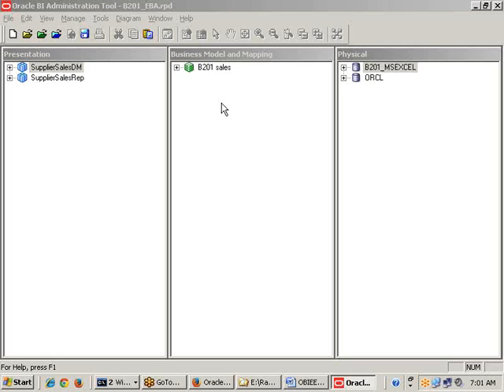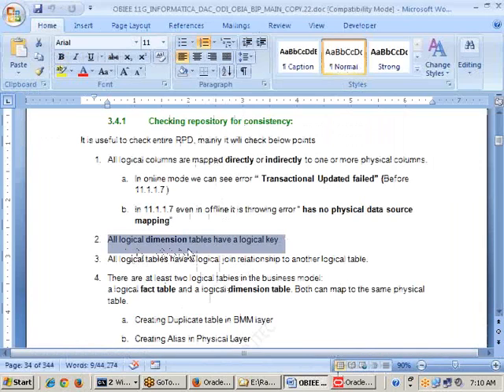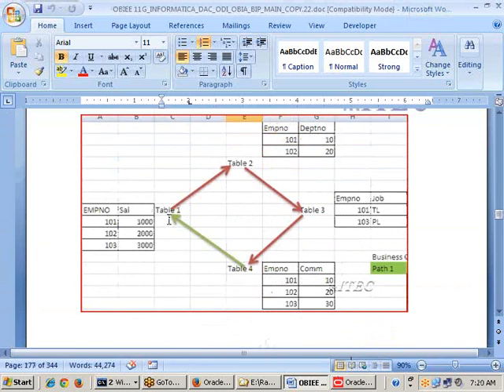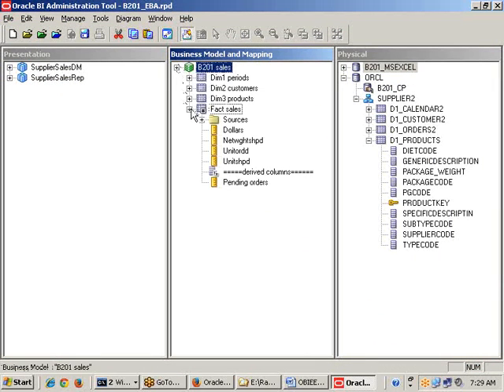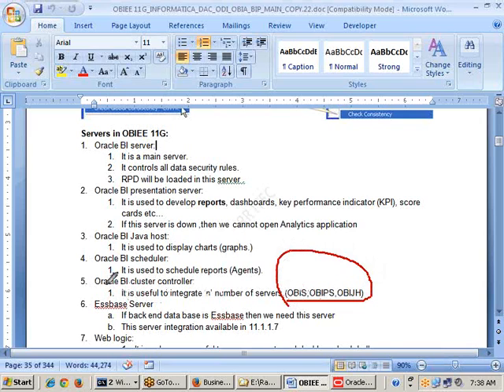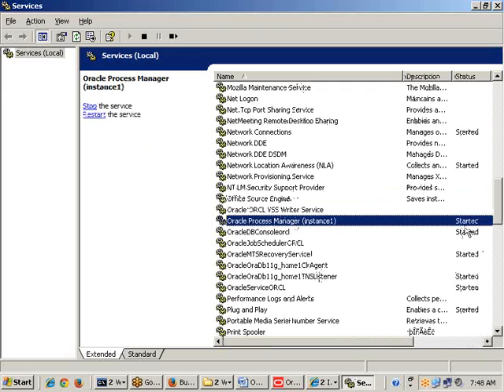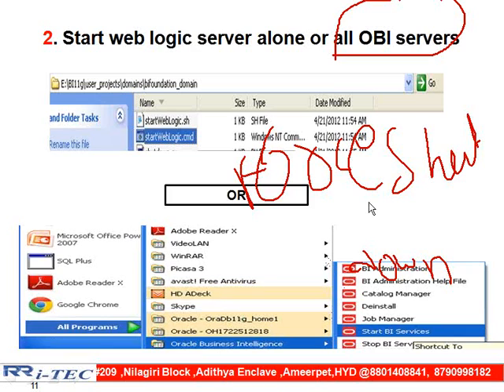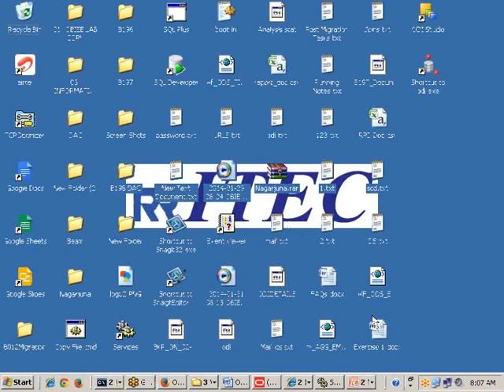Testing and Loading RPD Part1 10